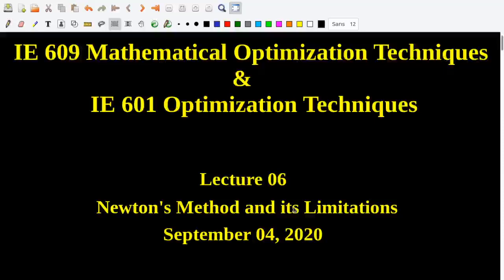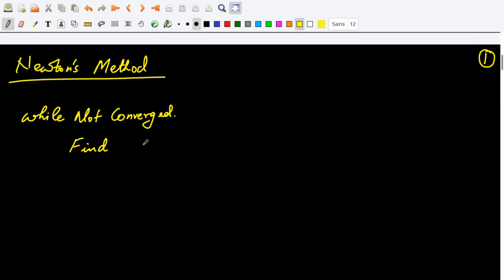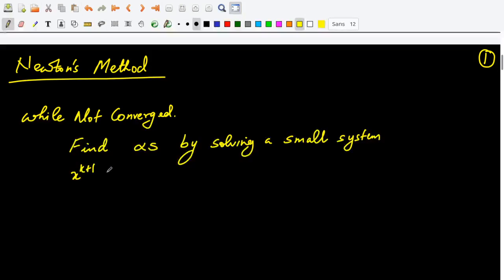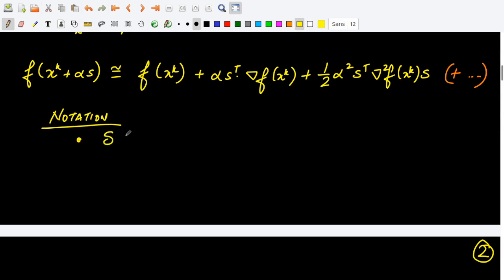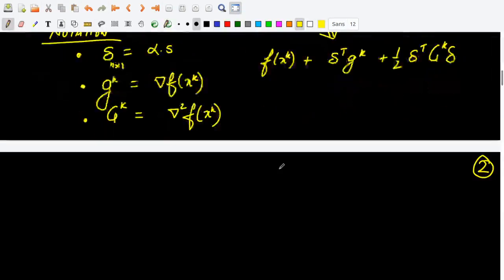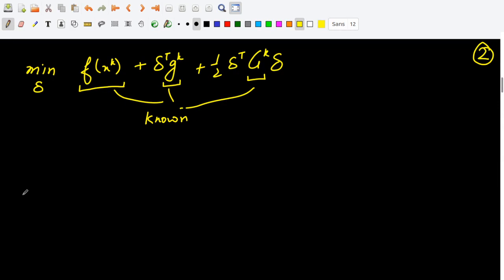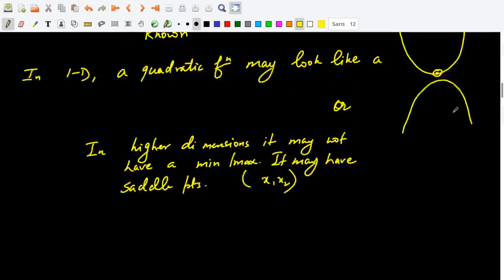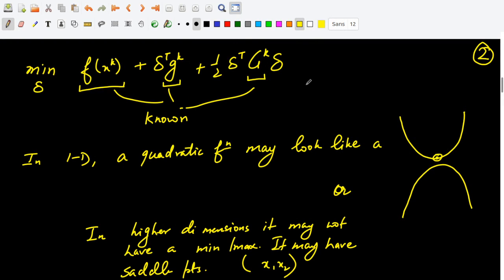06 Newton's method and its limitations (part 1 of 3)